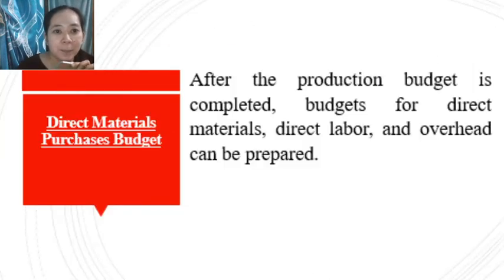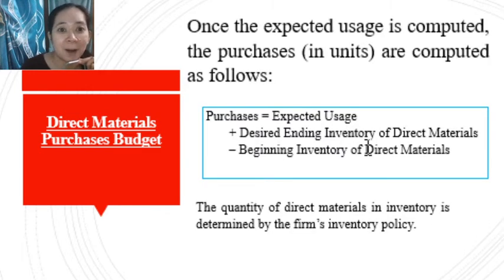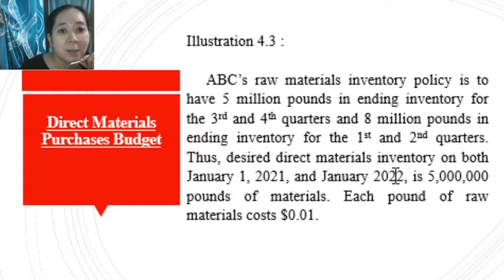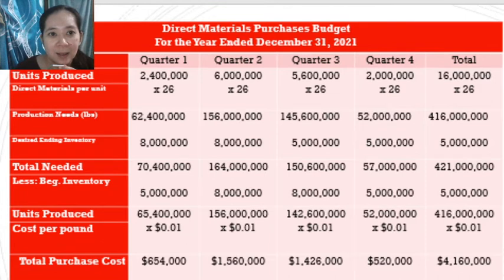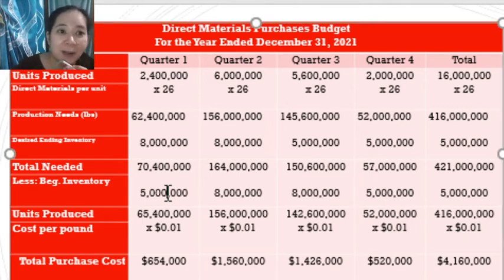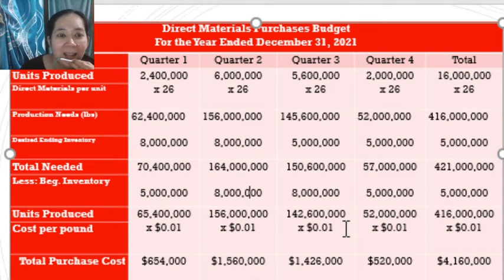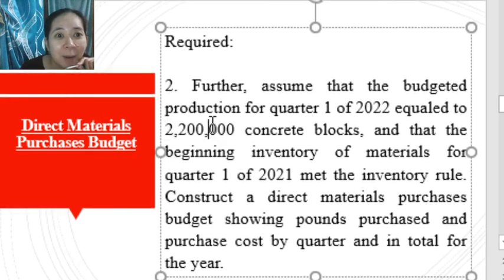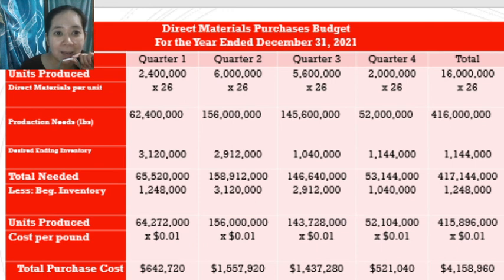Direct Materials Purchases Budget